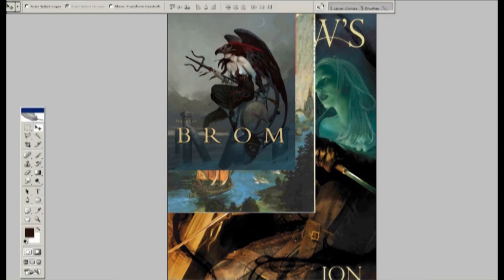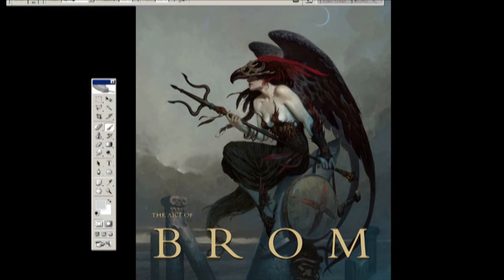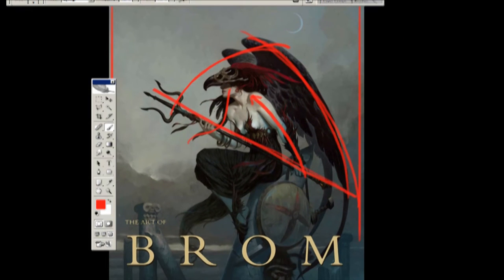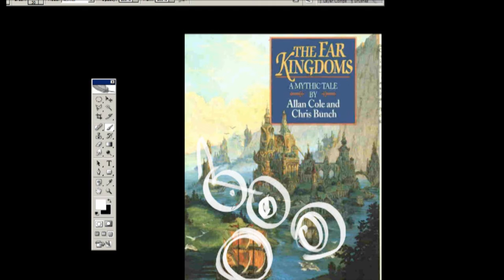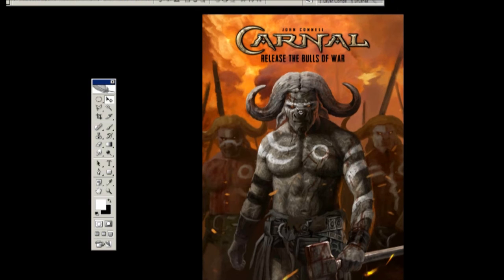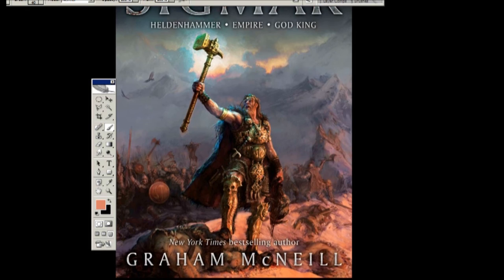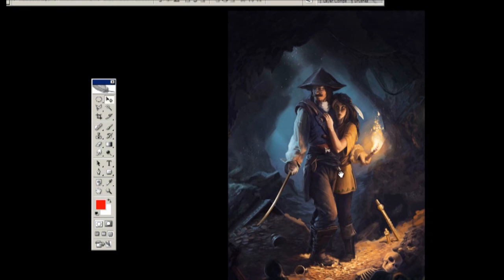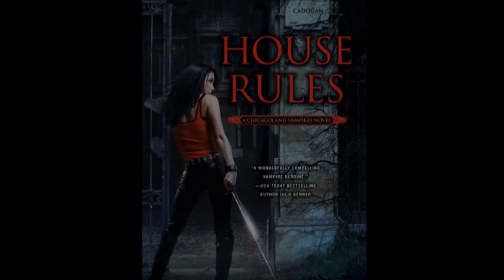A9RIG - The Secrets of Composition